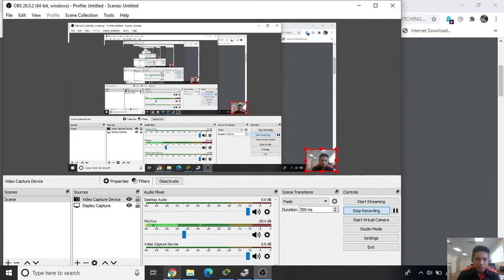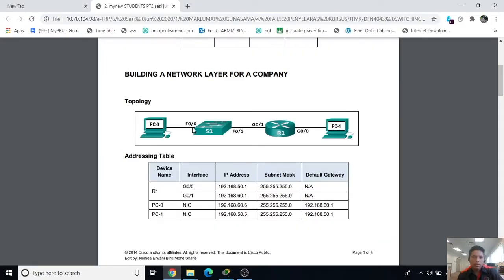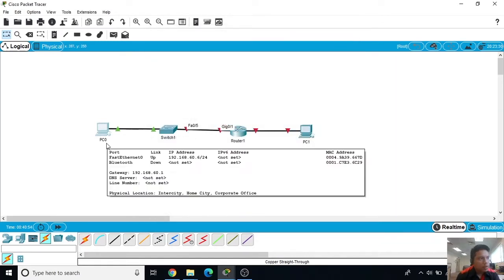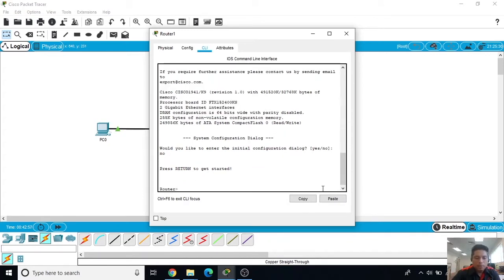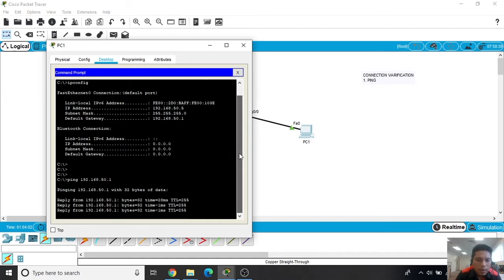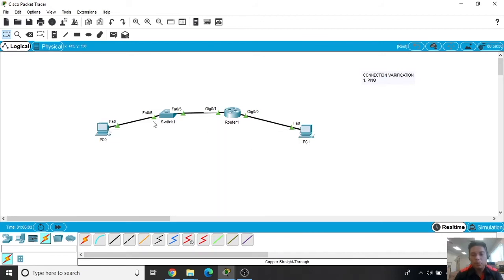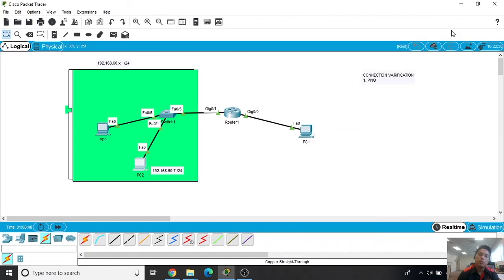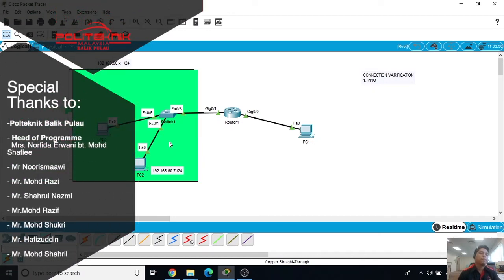Packet Tracer - Switching and Routing Essential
Mr. Tarmizi Mohamad
Politeknik balik Pulau, Pulau Pinang